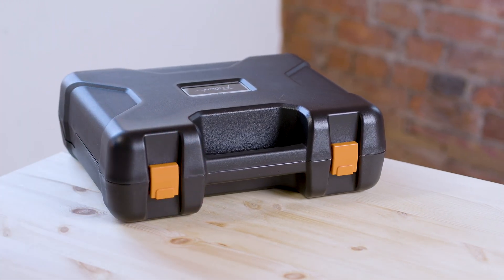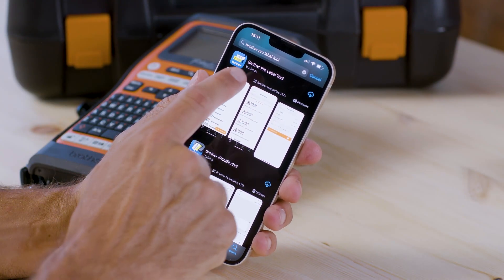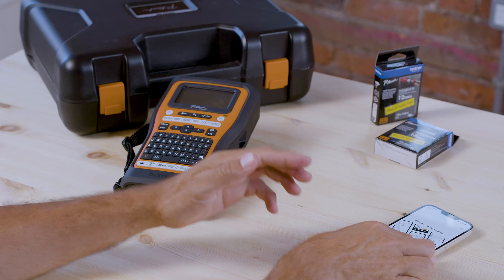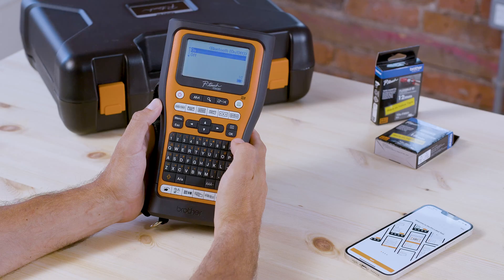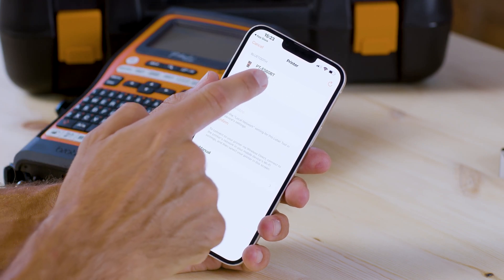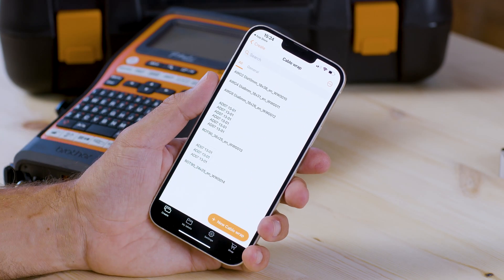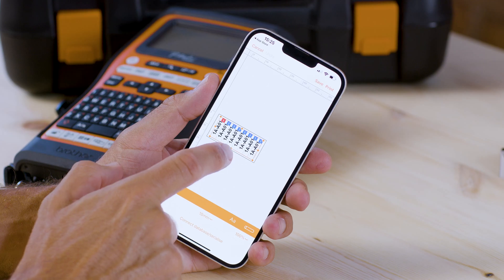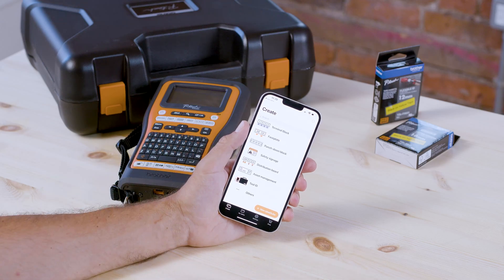How to connect the Brother PT-E560BT labelling machine to the Pro Label Tool App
Step-by-step guide on how to connect Brother's PT-E560BT labelling machine to the Pro Label tool App to create and print labels from a smartphone.